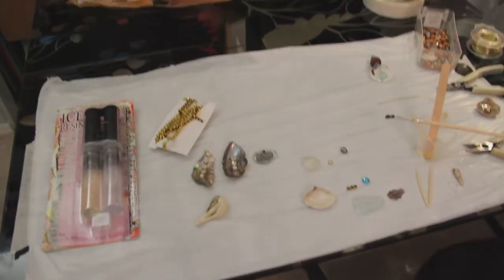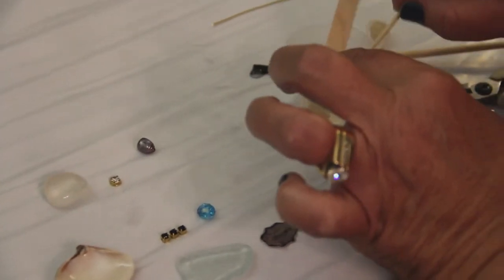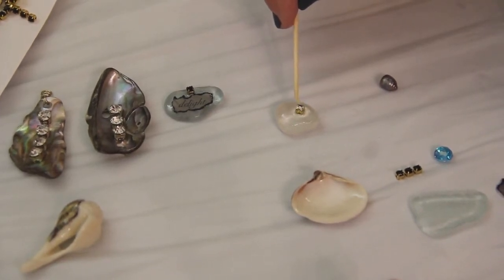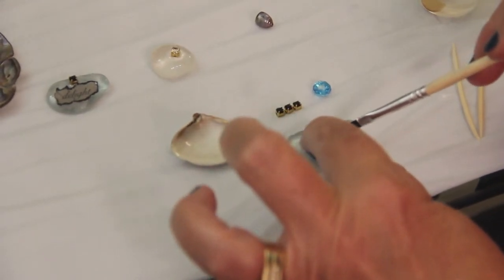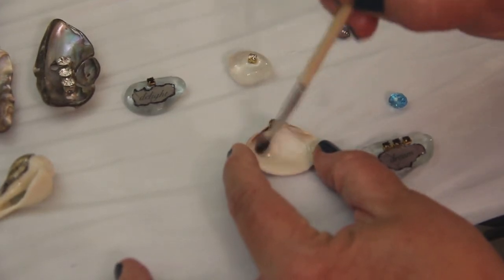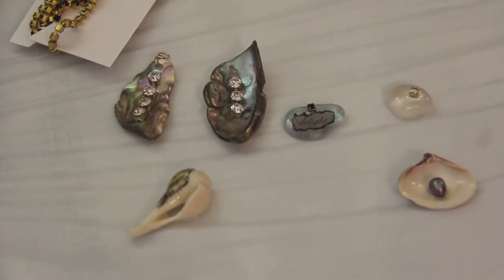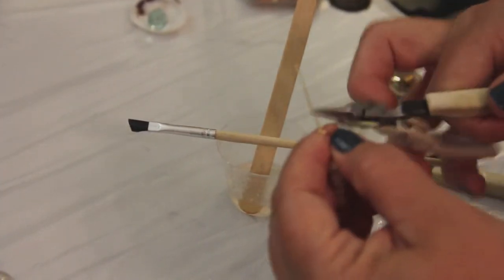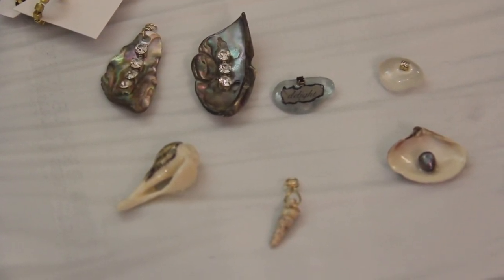Use ICE Resin as Glue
Polly Hendrickson shows you how to use ICE Resin as glue with summer seashells.